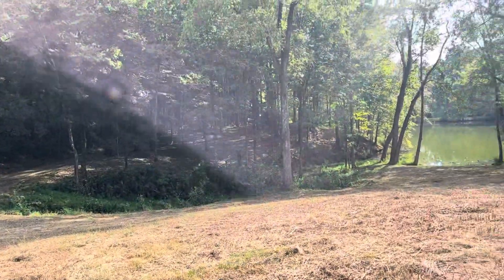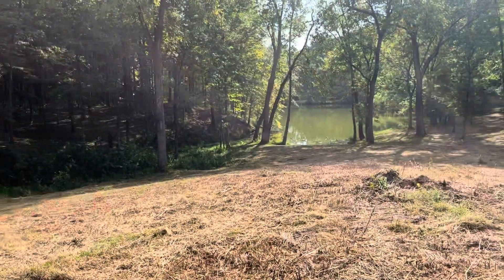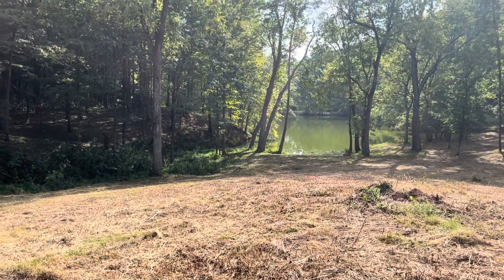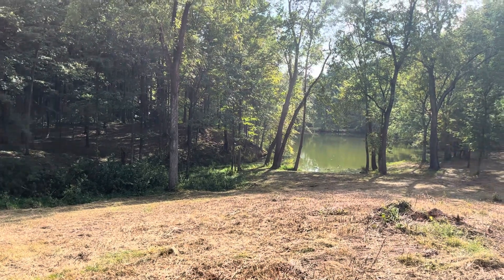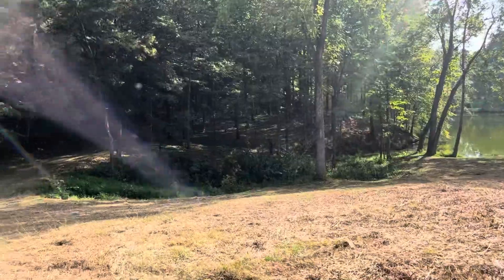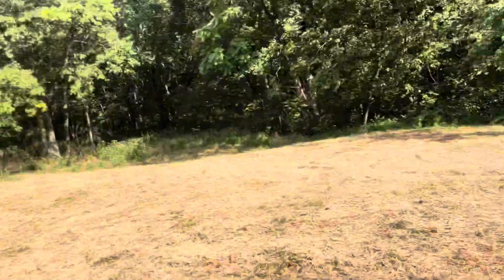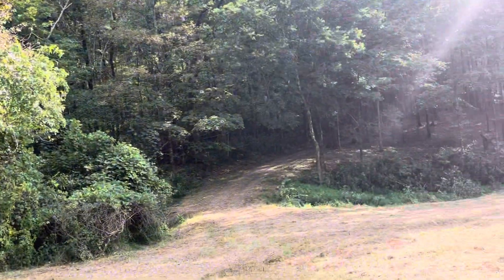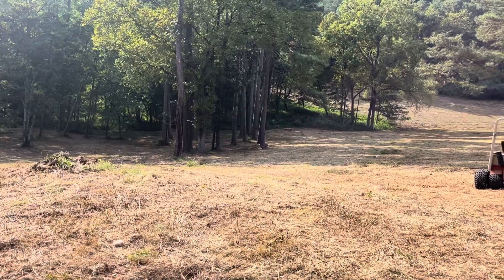Helping realtors in Nashville!